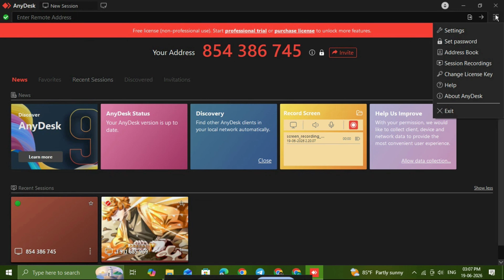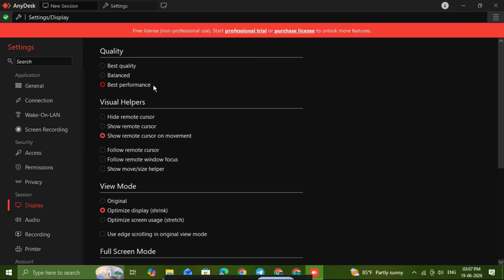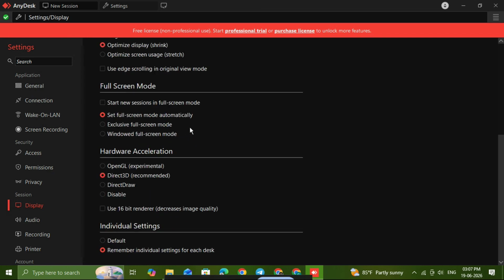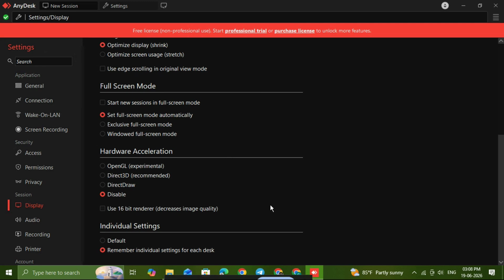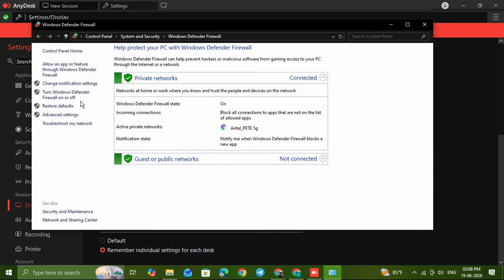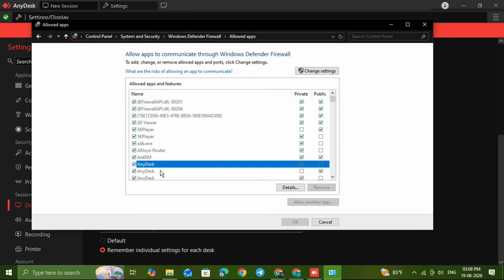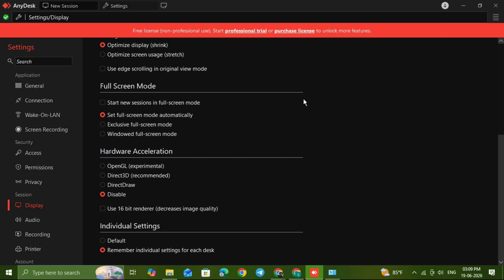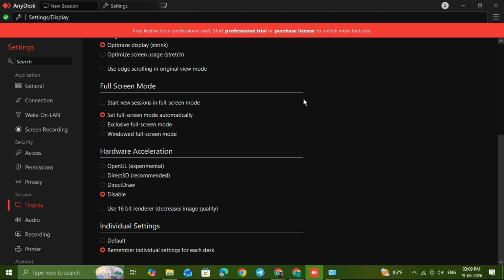How To Fix AnyDesk Stuck On Waiting For Image (Easy Guide)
Learn how to fix AnyDesk stuck on waiting for image with simple performance tweaks, a forced refresh, and Windows Firewall checks.
Follow along step by step to get your remote screen loading again fast.

🕚Timestamps:
00:00 Intro
00:22 Adjust AnyDesk Performance Settings
01:11 Force Refresh Via Actions Menu
01:45 Check Firewall And Network Settings
02:44 Extra Tips And Final Recap

✍️What You'll Learn In This Video:
• How To Adjust AnyDesk Display Quality For Better Performance
• How To Change AnyDesk Renderer From Direct3D To OpenGL
• How To Disable Hardware Acceleration In AnyDesk
• How To Use Ctrl+Alt+Del From The AnyDesk Actions Menu
• How To Tick Private And Public Network Permissions
• How To Troubleshoot AnyDesk Waiting For Image Issues

💡Pro Tips:
• Use Best Performance mode on slower connections for faster image loading.
• If OpenGL does not help, switch back and test hardware acceleration settings.
• Make sure AnyDesk is allowed on both private and public networks.
• Restart both PCs after changing firewall or display settings.
• Update AnyDesk if the issue keeps coming back.